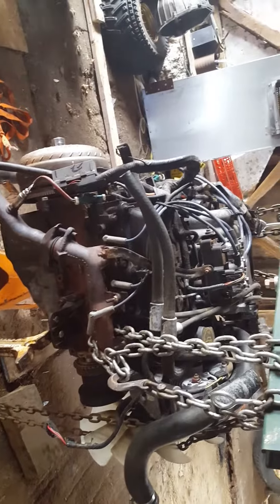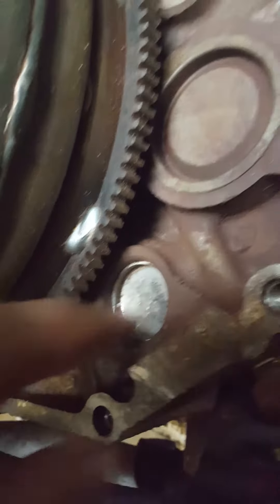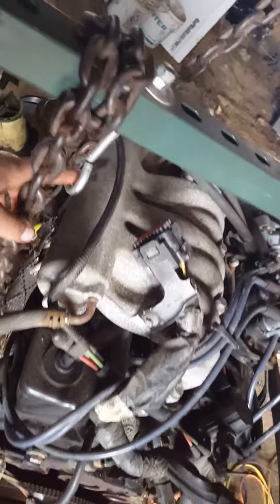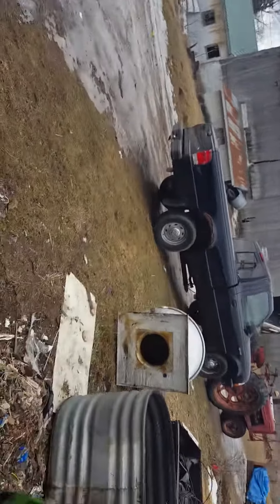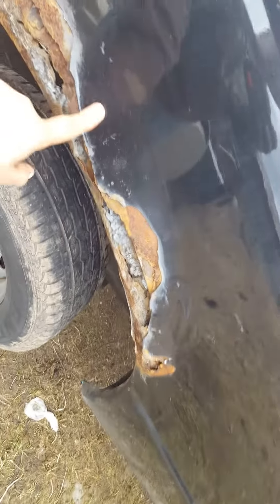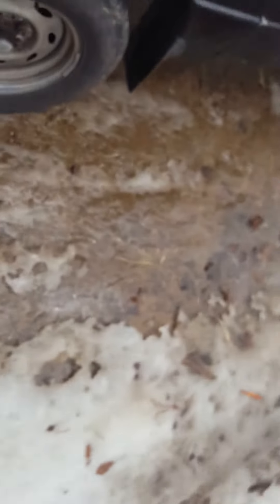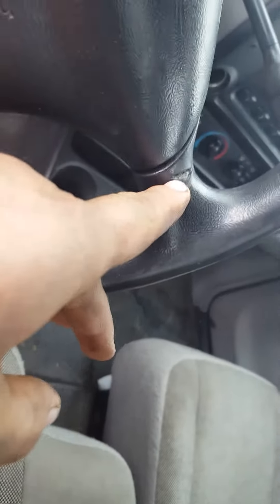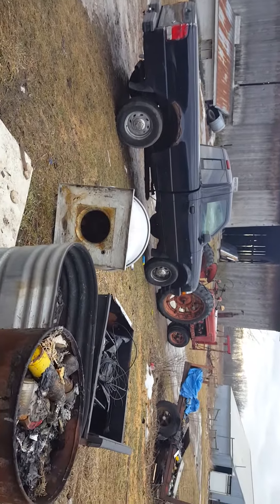2000 $200 Ranger project